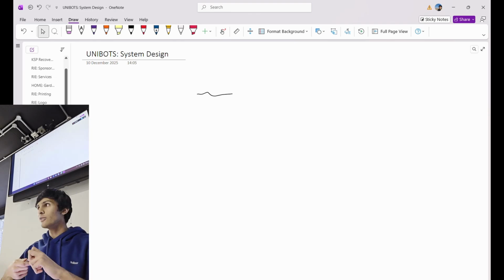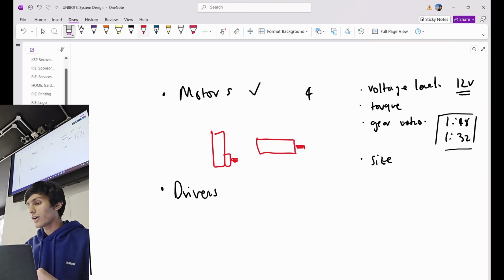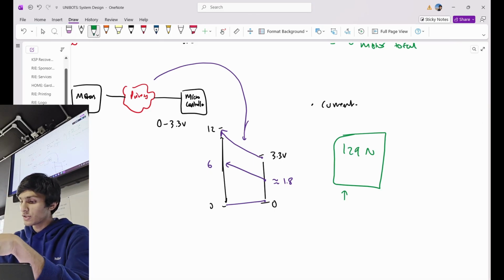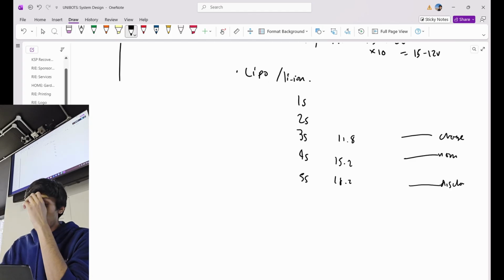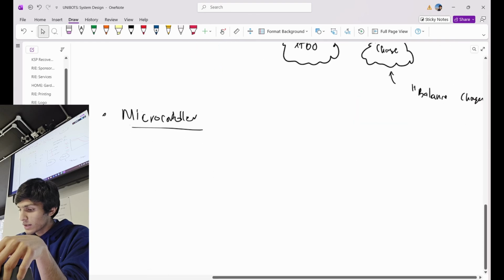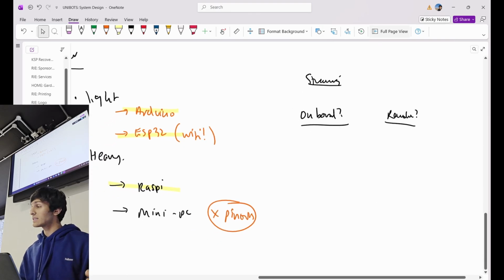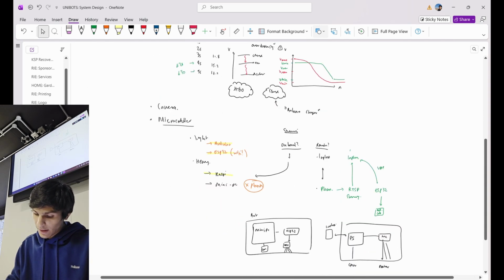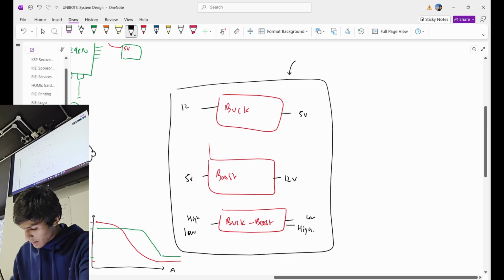Unibots System Design Thinking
How can we approach our robot system design?